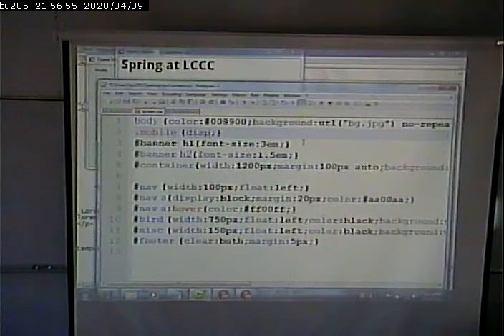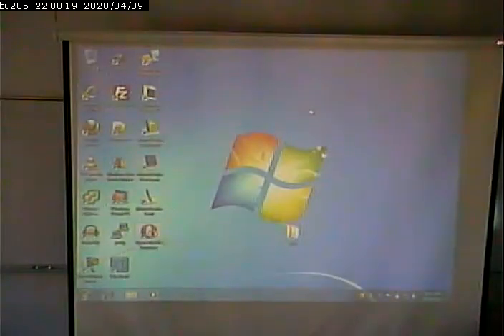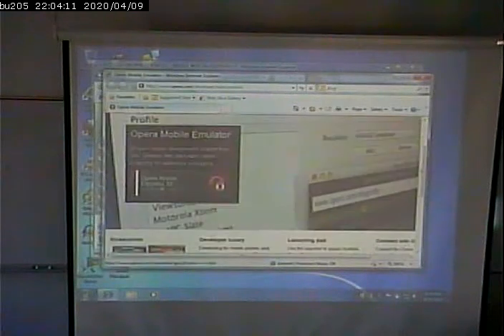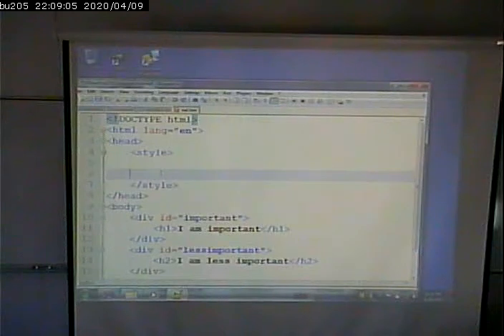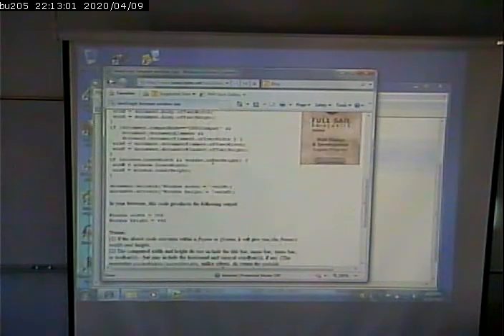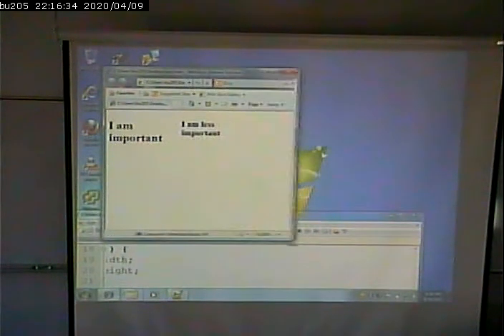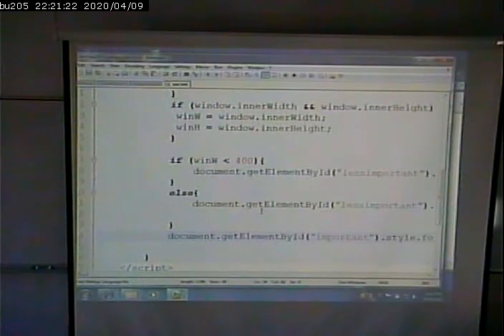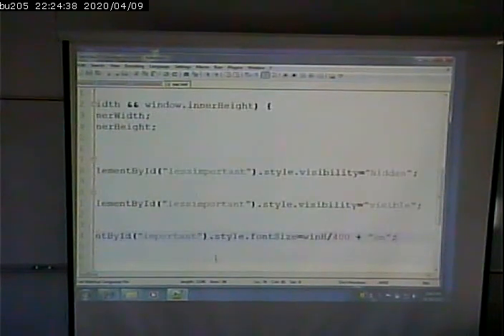CISS268 - Mobile Web Development - 8/29/2012 - Part 3